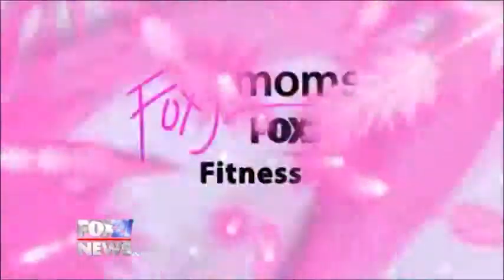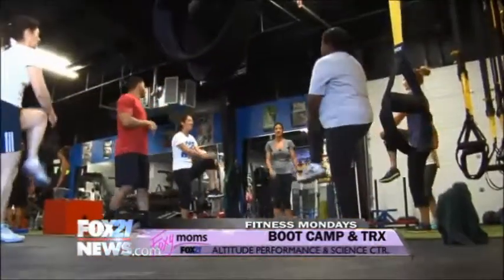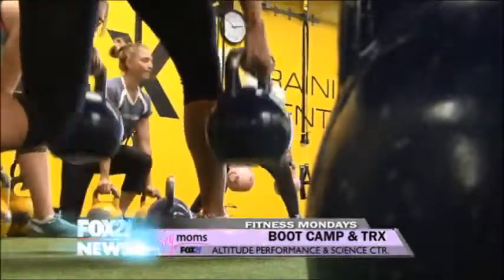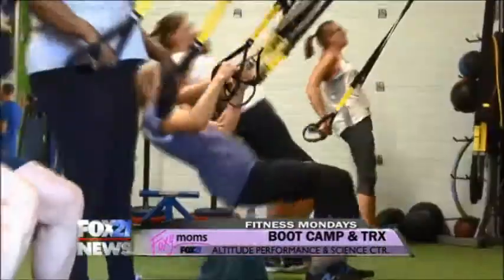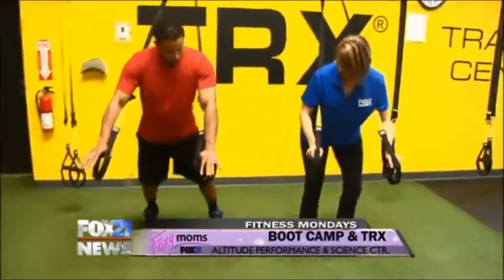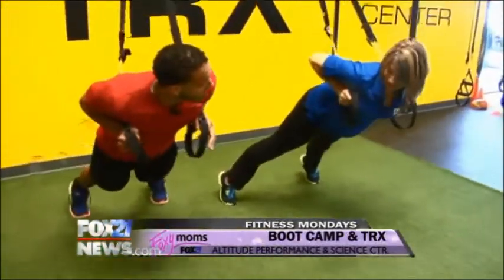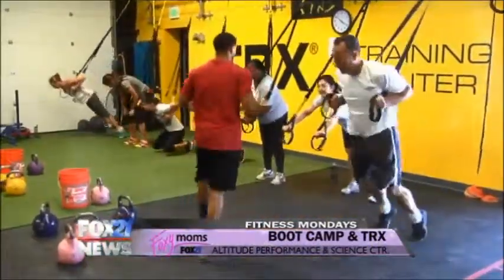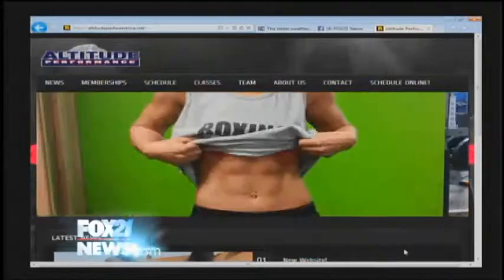Fitness Mondays - Boot camp